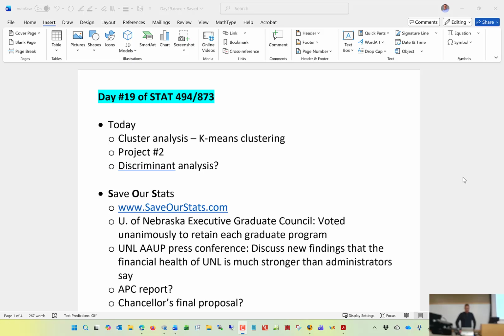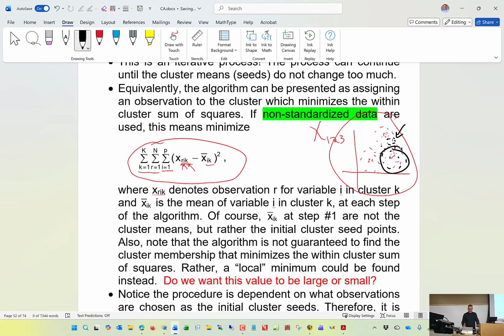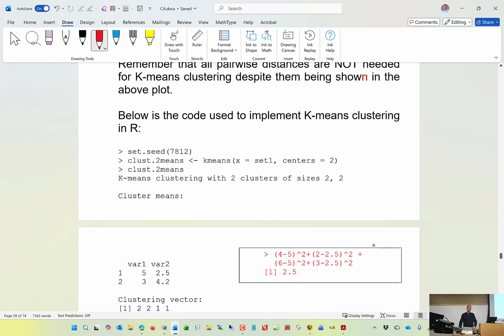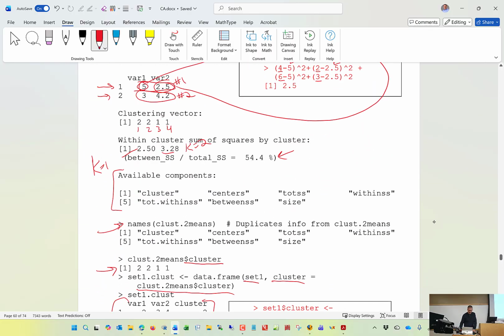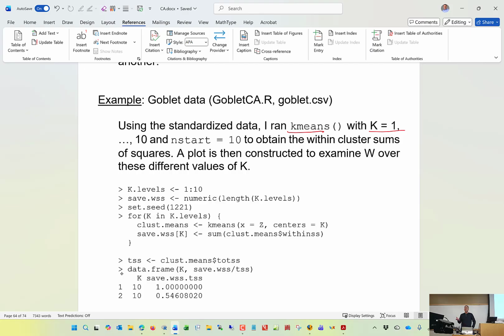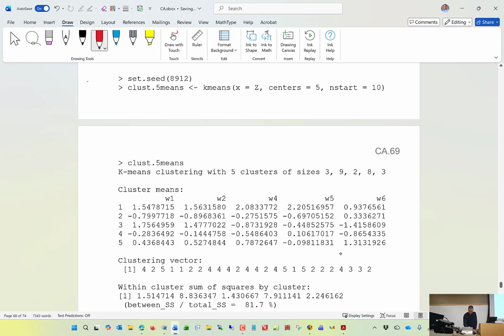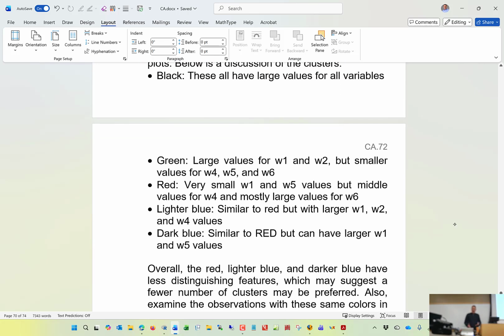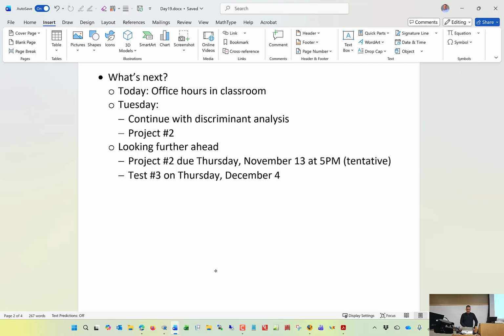Applied Multivariate Statistical Analysis (2025) - Class #19, cluster analysis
This is a video from Applied Multivariate Statistical Analysis (STAT 494/873) at the University of Nebraska-Lincoln in fall 2025. (schedule and section materials web pages) for the course notes.

The University of Nebraska-Lincoln (UNL) is recommending the elimination of my UNL Department of Statistics along with five other departments and other severe cuts. These recommendations include laying off 50+ tenured faculty--no other research university does this. There is a small chance that the Department of Statistics can be saved. Please let the university administrators know why statistics is essential to a research university, especially one that wants to get back into the Association of American Universities (AAU). Tell these administrators about your experiences with statistics. The administrators include:

UNL specific information about the proposed budget cuts is A Nebraska Public Media news story is And, my LinkedIn post explaining more about the situation is